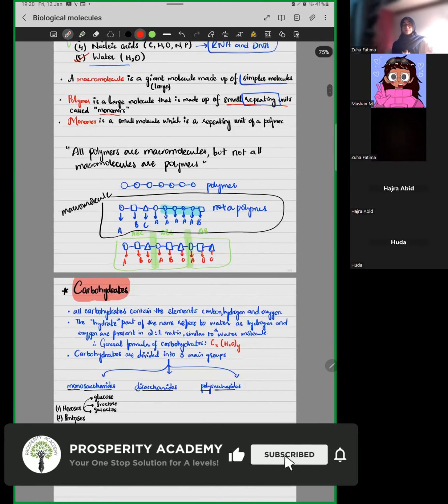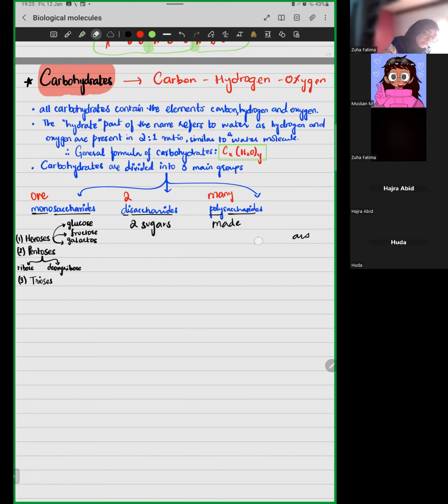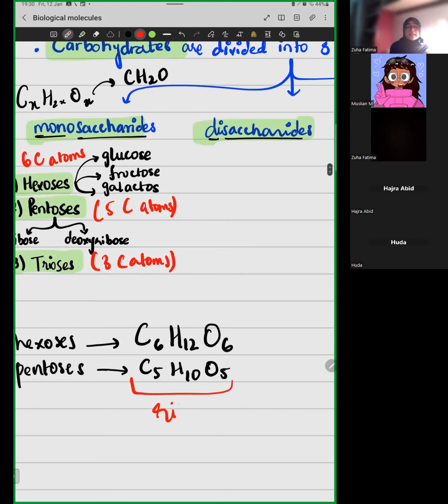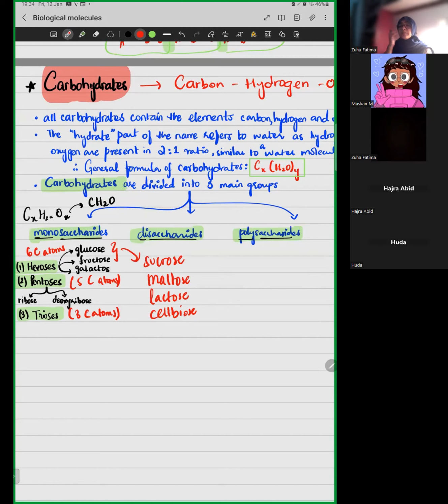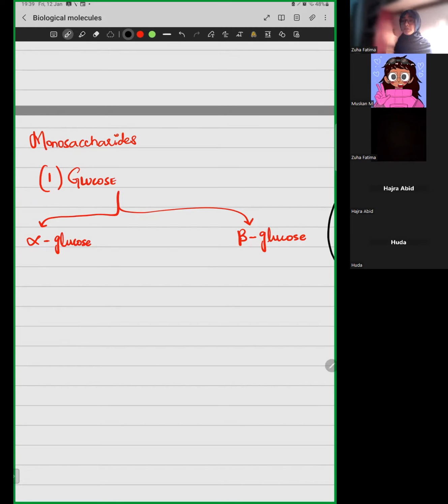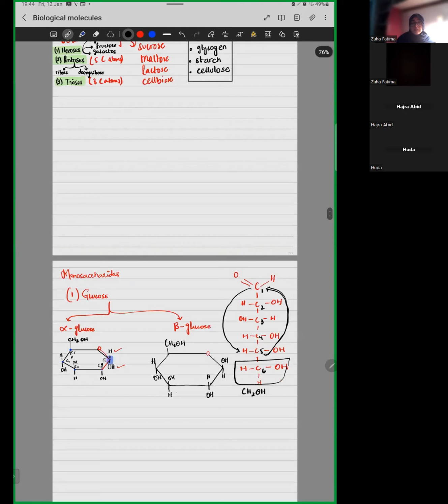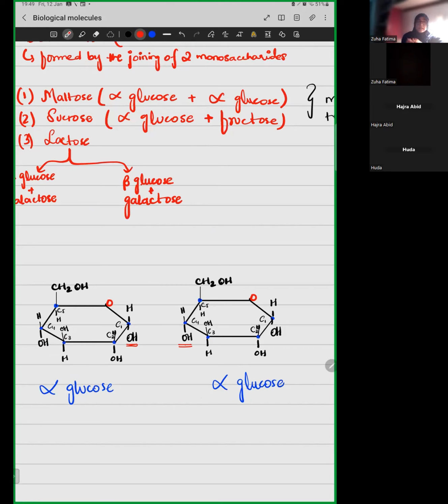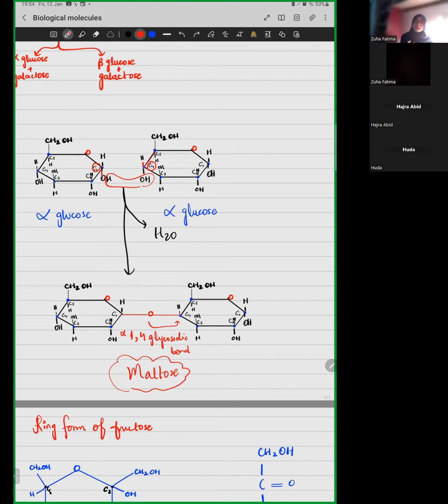Carbohydrates (Part 1) | Biological Molecules | 9700 AS Biology Urdu/Hindi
Hello guys! Today we shall be studying about Carbohydrates.

Throughout this course Miss Zuha will be teaching you the complete AS course for P1 and P2 papers, topic by topic and each concept will be explained clearly in detail!

Miss Zuha hopes to make this the best Exam preparation series out there for AS Biology and she needs your support to do so! JazakAllah if you are watching these videos and I hope they are helping you! Please also consider sharing with your friends and family!